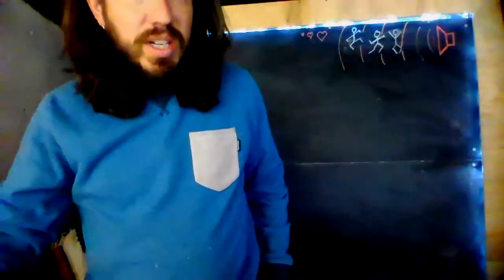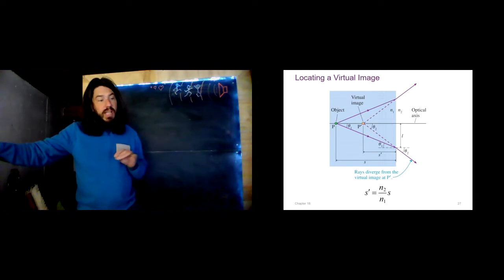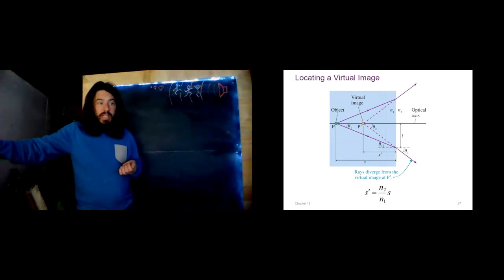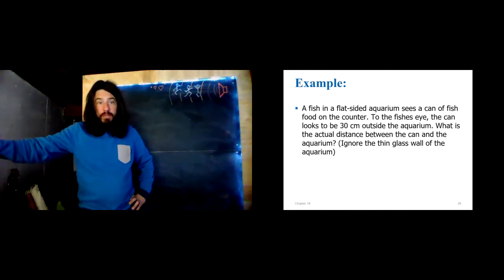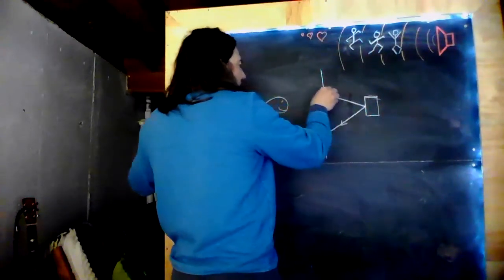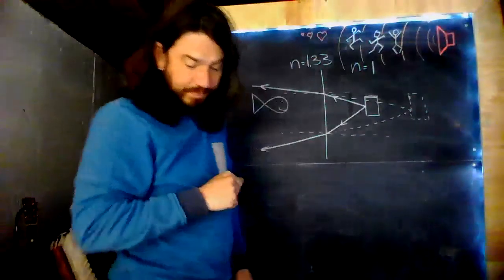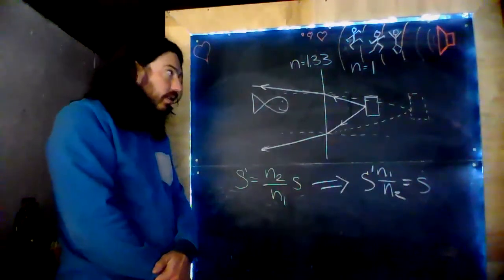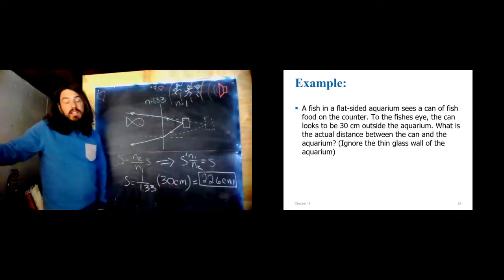Chapter 18 - Lecture Video 4 - Locating a Virtual Image